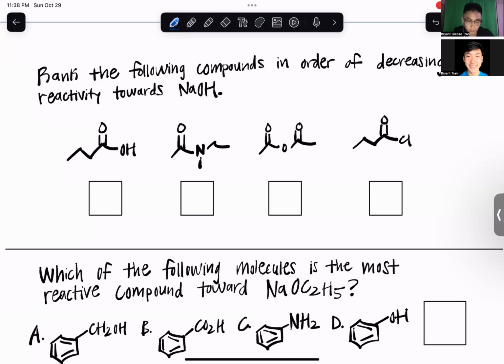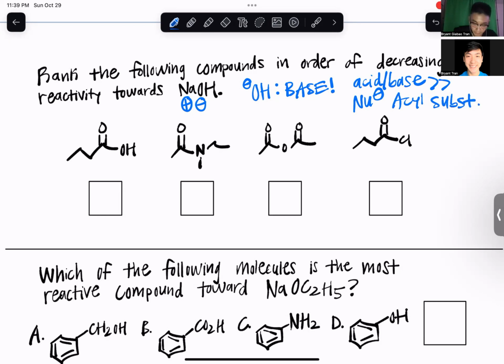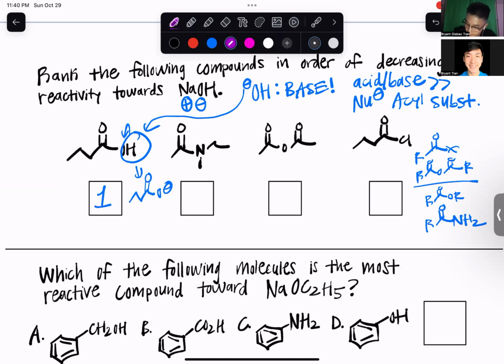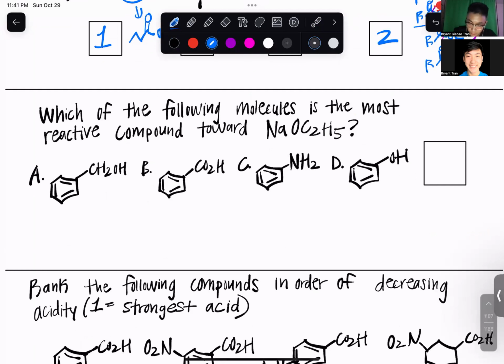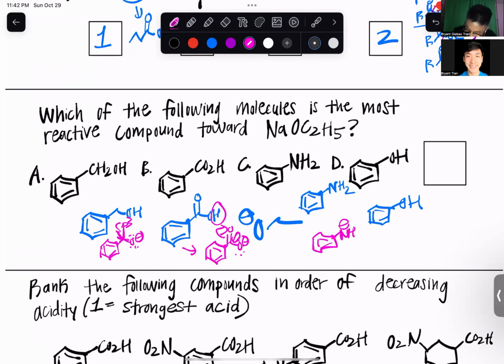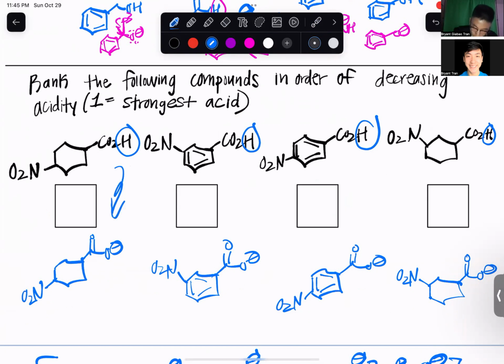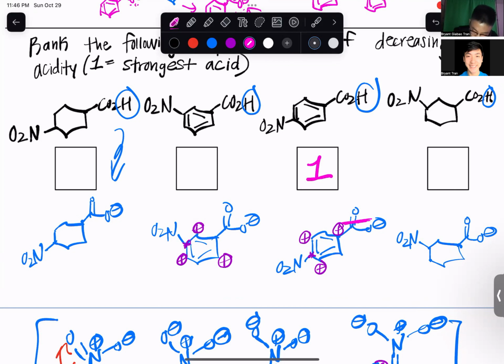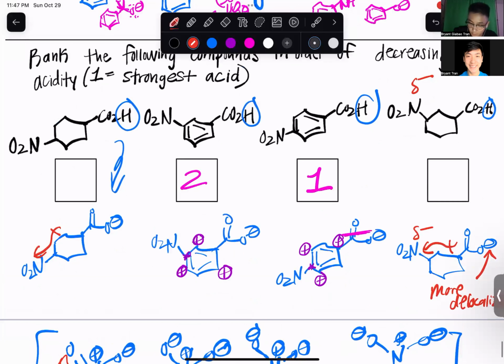Carboxylic Acid Derivatives Practice Problems